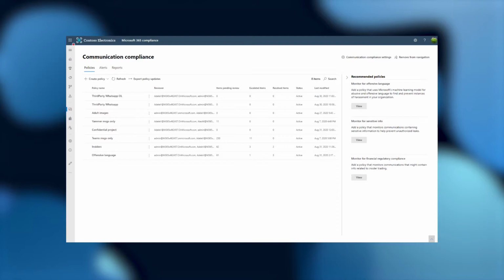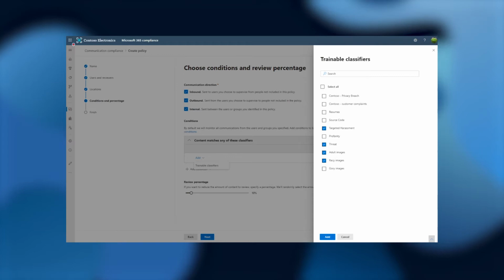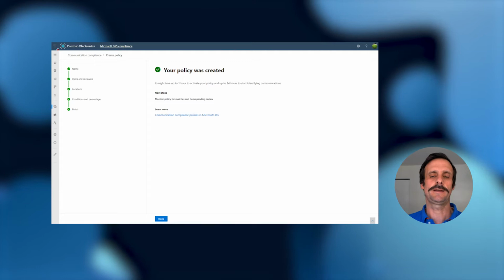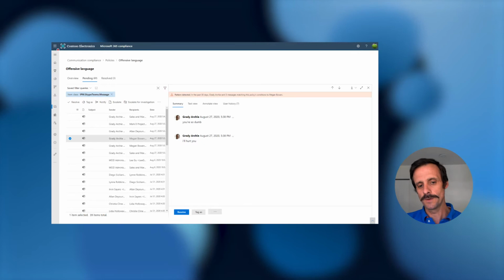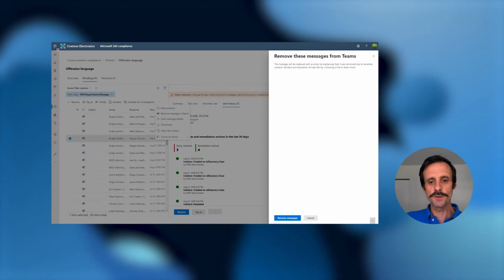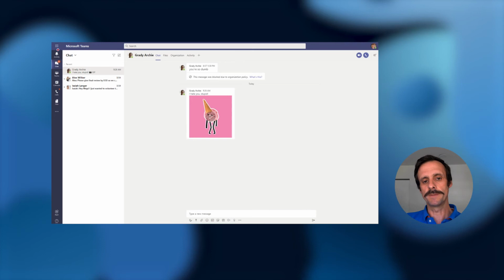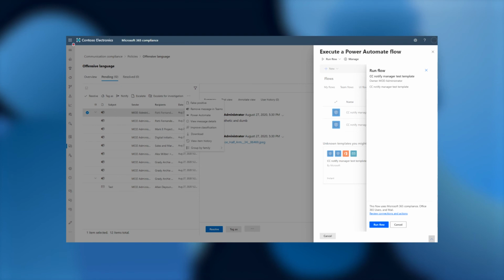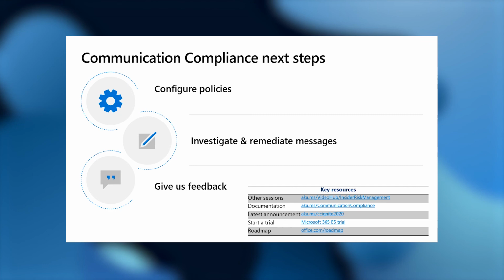Better with Microsoft Teams. Learn more about our latest native Teams integrated features!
Learn about expanded Teams capabilities, such as the ability to delete a Teams message, automatically monitor all Teams a user is a member of, and analyze Teams chat data of users with on-premises mailboxes.